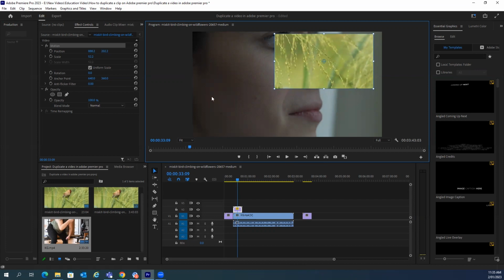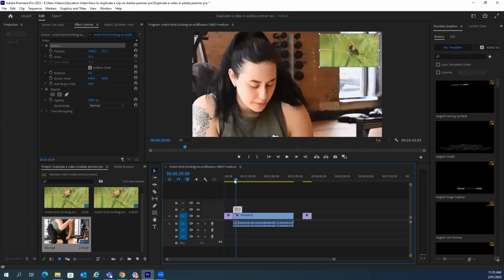How to run two video Windows in Adobe Premiere Pro (Not Split Screen)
The steps are as follows:
1. Bring the two video clips onto the timeline , the top video being the one you want to run silently
2. Click the top video on the timelines
3. Double the viewing window and the markings on the top video will be illuminated.
4. Resize the video you want to run silently on top of the main video.